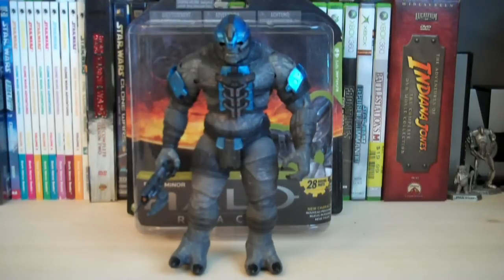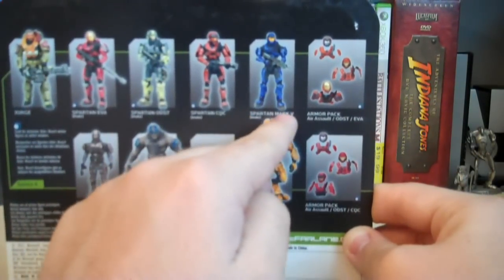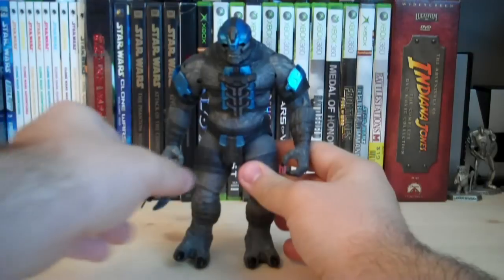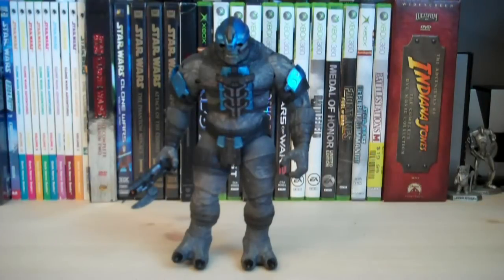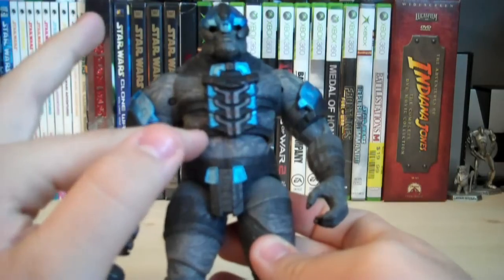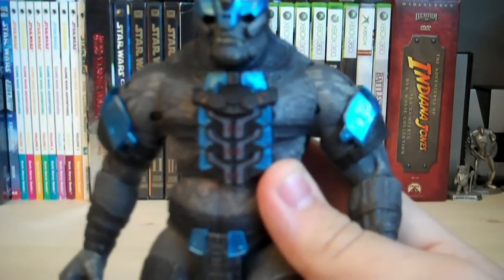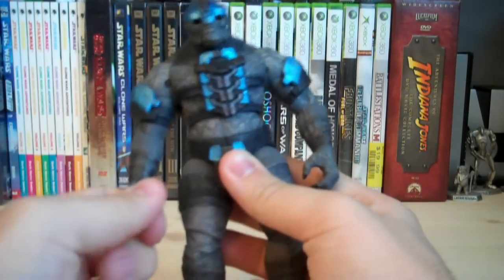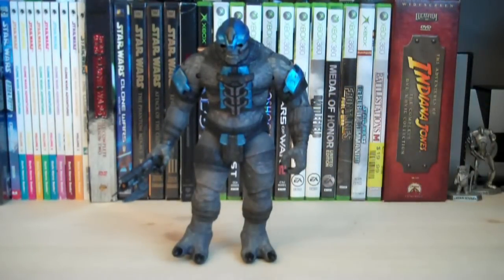Halo Reach Series 4 Brute Minor Review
Halo Reach Brute Minor from Series 4! Retails for $10.99 and is rated at 5/5!